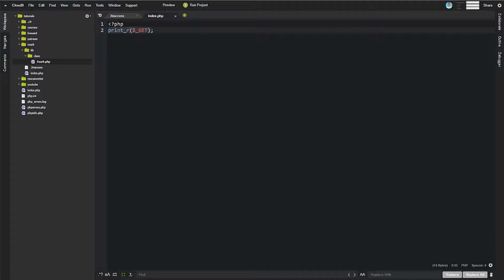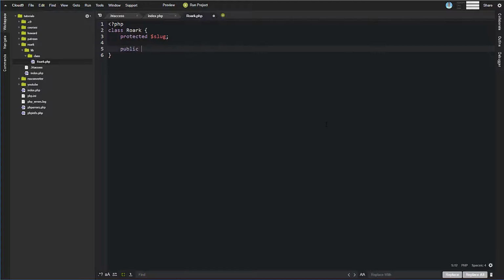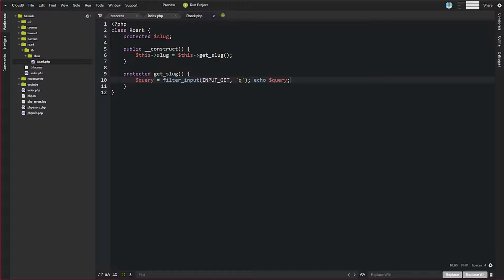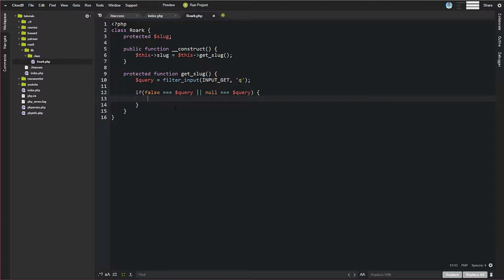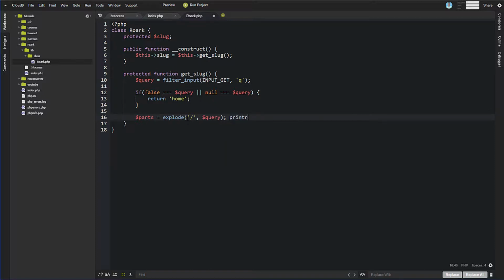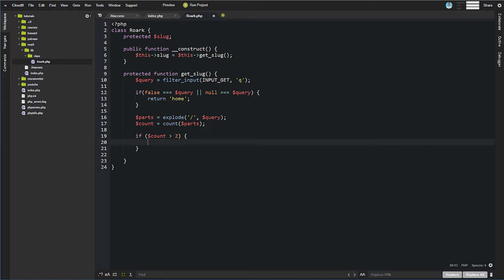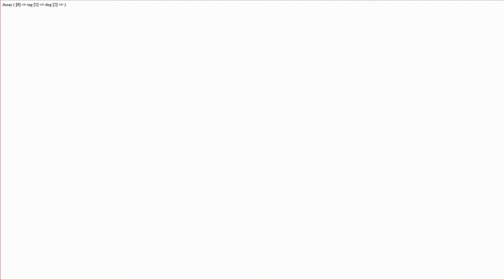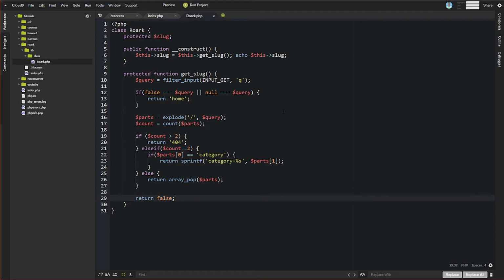PHP Blogging Application: Parse URLs and Determining Content Types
In this series, you'll learn how to build a database-free, markdown-powered blogging application. This video shows you how to parse the URLs our application receives and determine the content type from that.